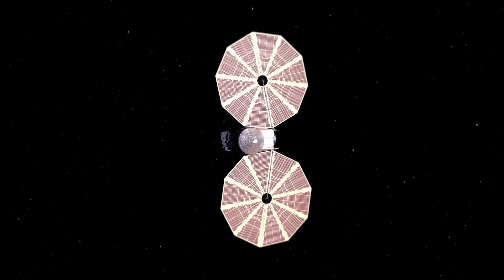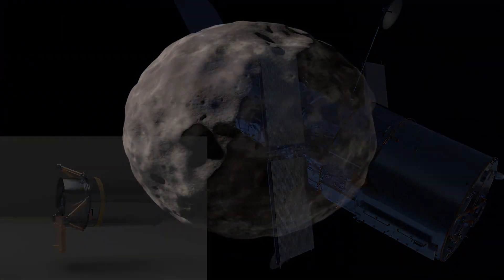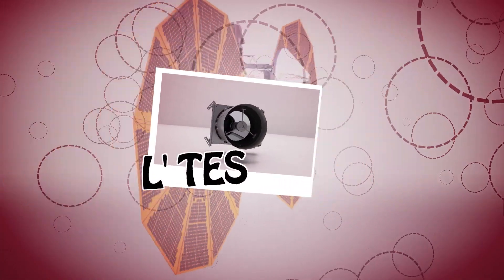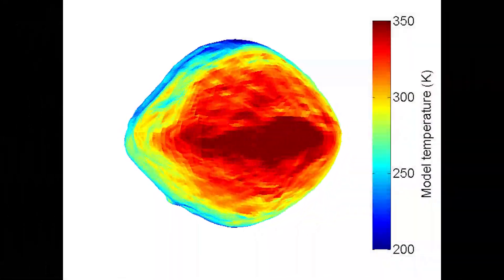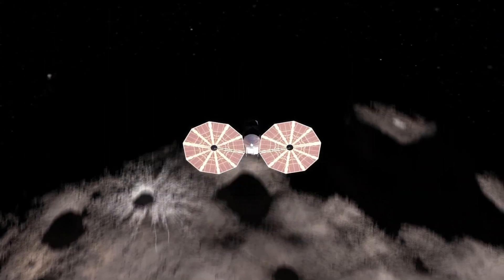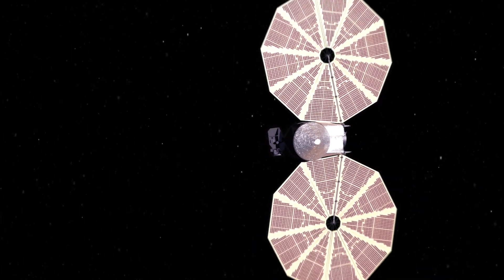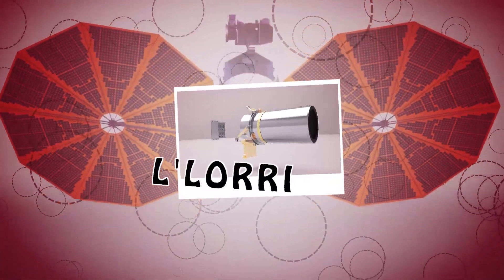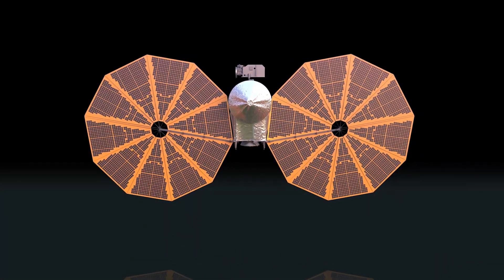NASA's Lucy mission will study trojan asteroids with these amazing instruments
Learn about the instruments aboard NASA's Lucy spacecraft that will study trojan asteroids. -- Lucy mission: NASA's visit to the Trojan asteroids